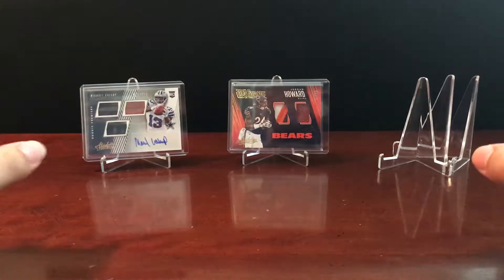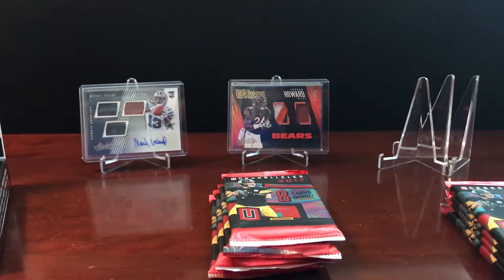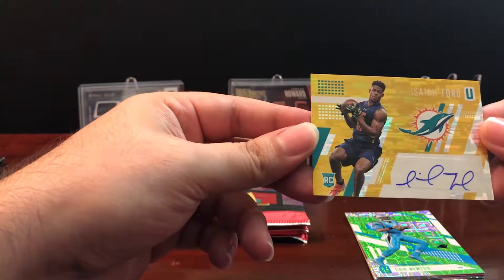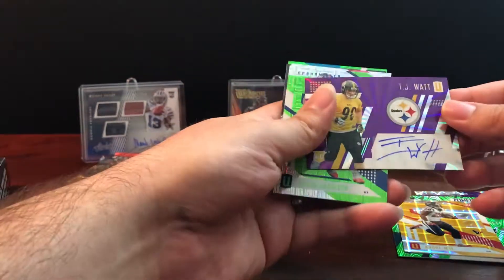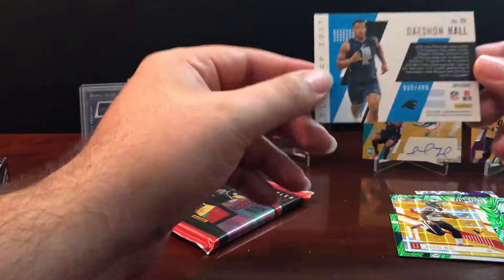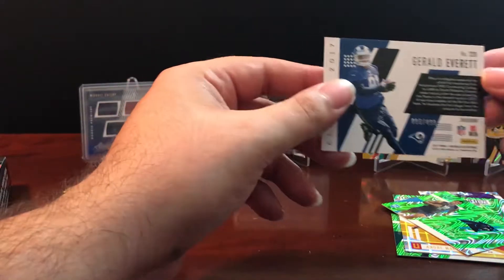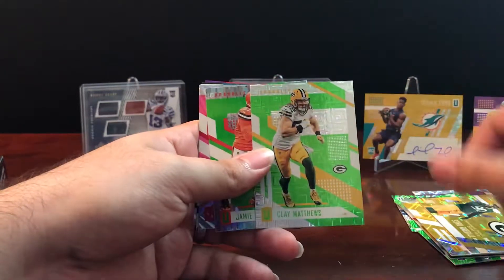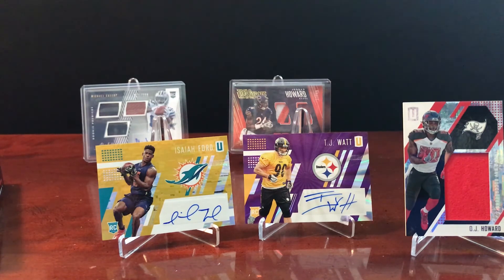2017 Panini Unparalleled Football! 3 Hits!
Going back in time to bust open a box of 2017 Panini Unparalleled Football cards. Got three hits out of this box! Check it out and let us know what you think!